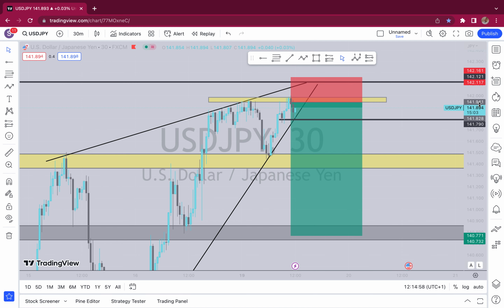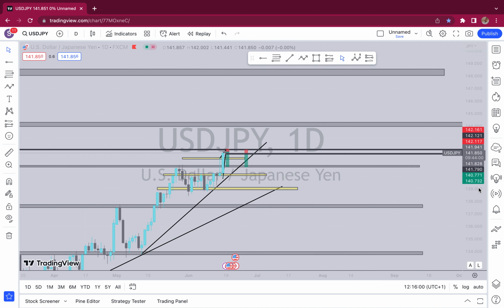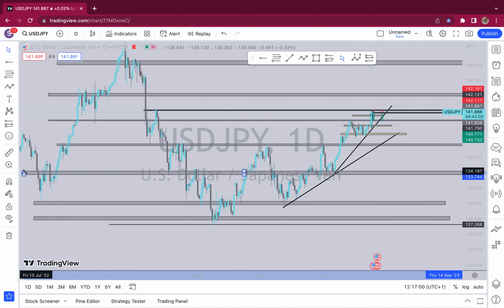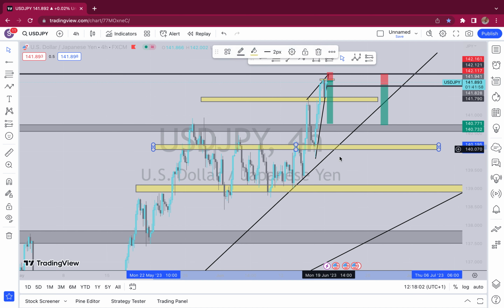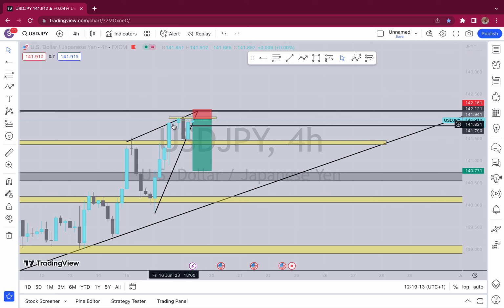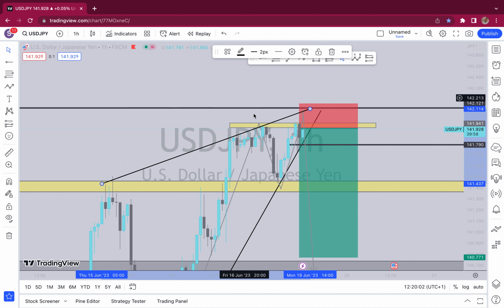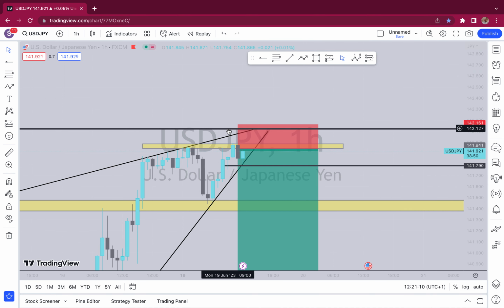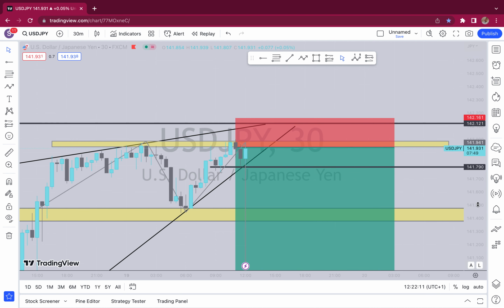KILL THE FOREX MARKET WITH THIS SIMPLE STRATEGY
SIMPLE DAY TRADING STRATEGY USING TOP DOWN ANALYSIS